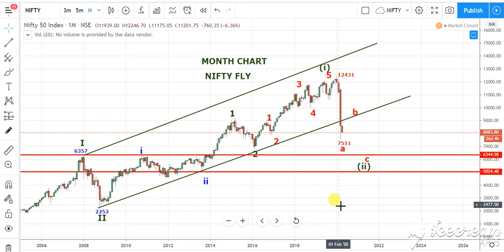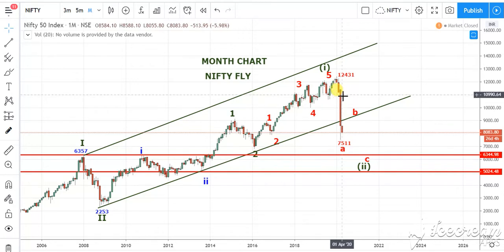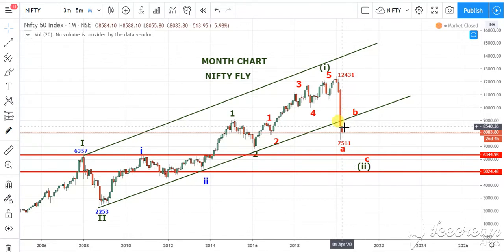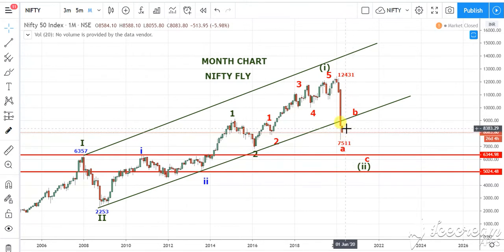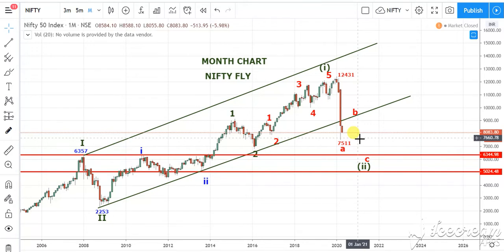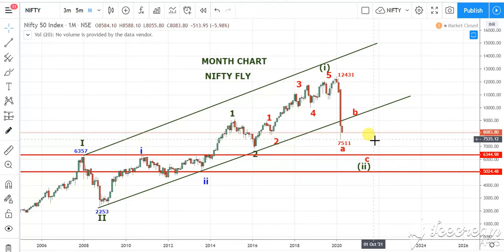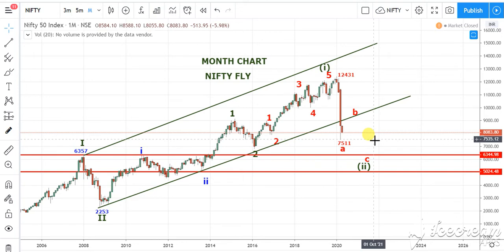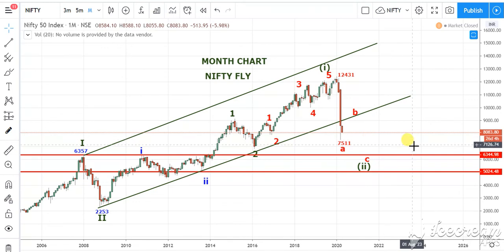NIFTY PREDICTION FOR THE MONTH OF APRIL 2020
NIFTY PREDICTION  OPTIONS & COMMODITY VIEW. HELPS YOU TO LEARN AND MAKES YOU TECHNICAL.